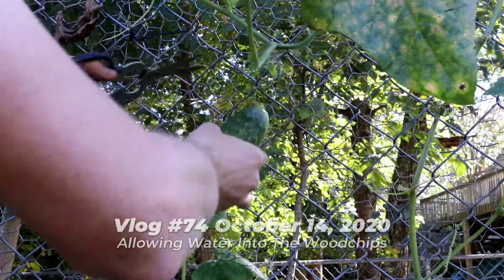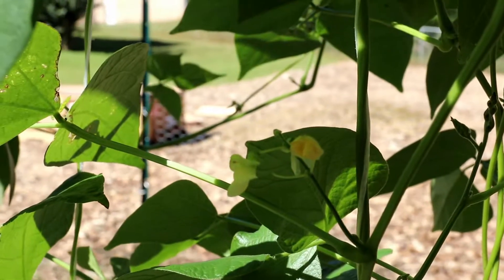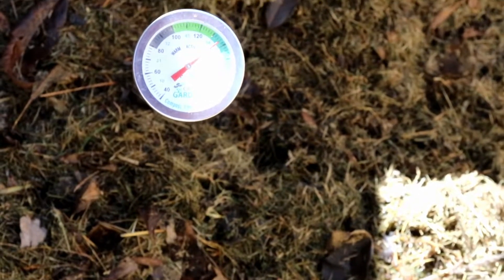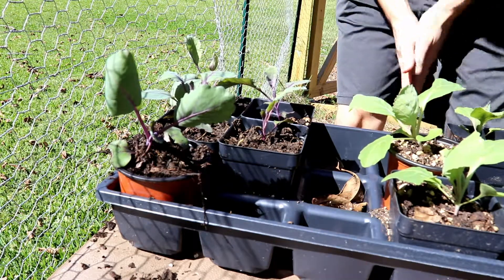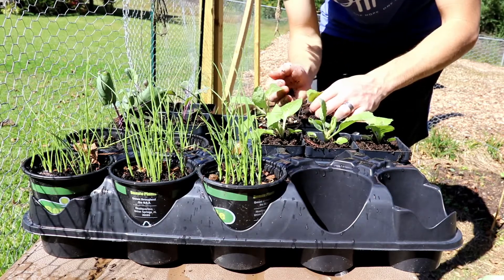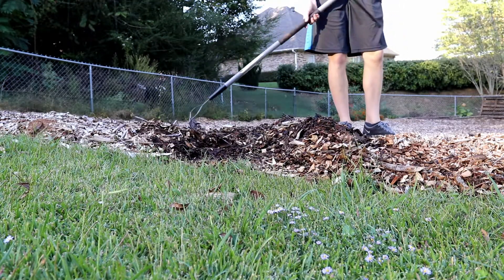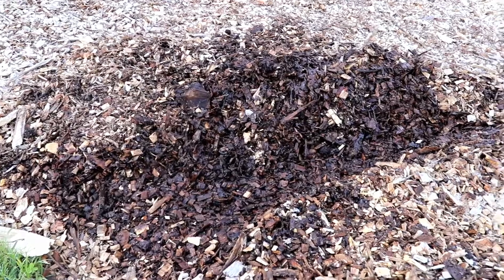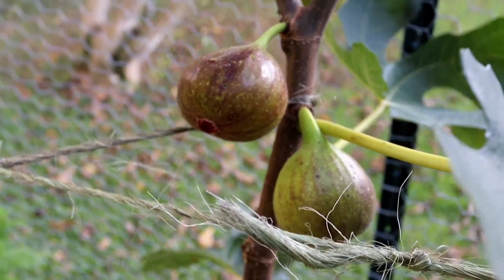Redirecting Water AWAY From My Garden (Hopefully) \\ Vlog #74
Compost heap #2 is around 90 degrees. Compost heap #3 is a little over 170 degrees. And the new compost heap #4 is around 140 degrees.

I'm trying to make a little opening in the front of the woodchips so that the water can run over the front edge and into the back of the yard. Hopefully this will prevent the next torrential downpour from creating a river that runs directly into my garden.